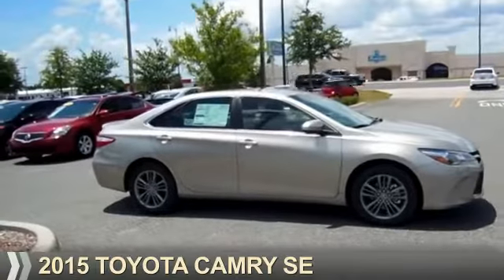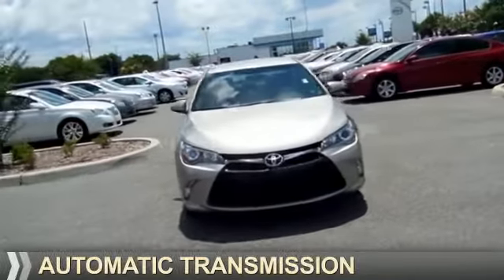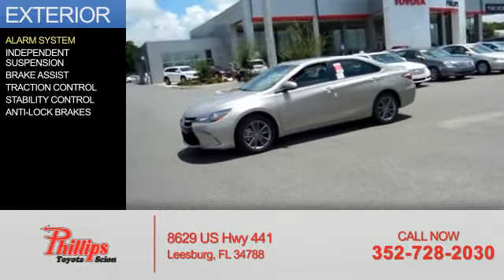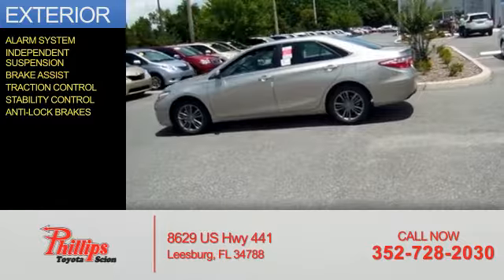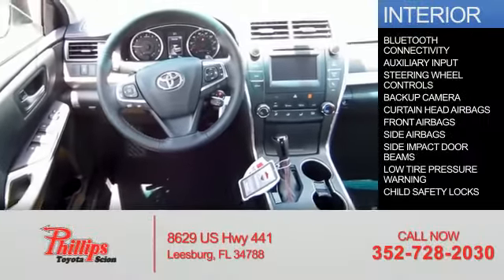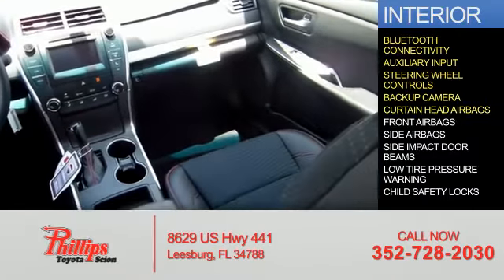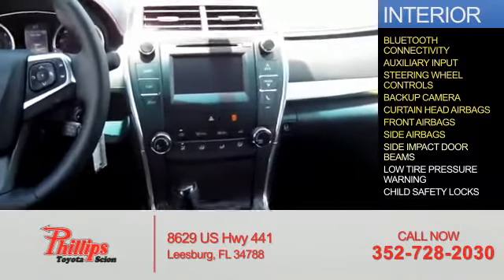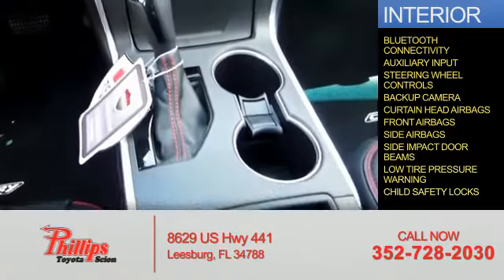2015 Toyota Camry 51743 - Leesburg FL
Year: 2015
Make: Toyota
Model: Camry
Trim: SE
Engine: 2.5 liter 4 cylinder FWD
Transmission: Shiftable Automatic
Color: Beige
Mileage: 2
Address:
VIN:4T1BF1FK1FU961788